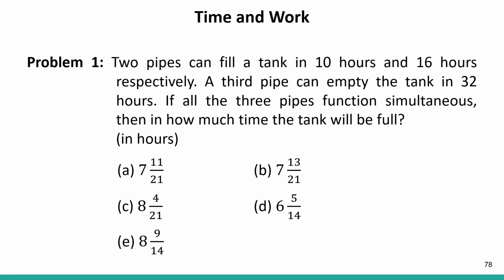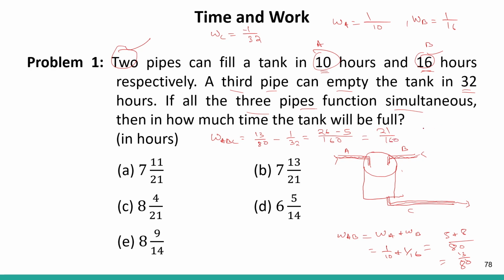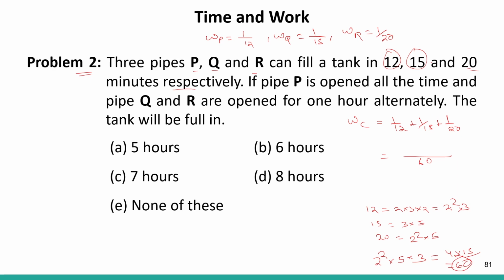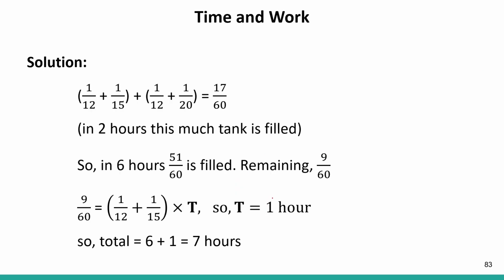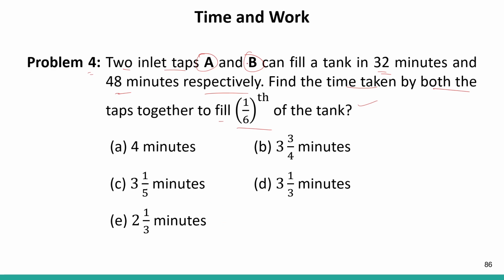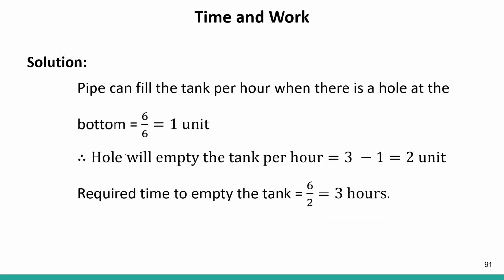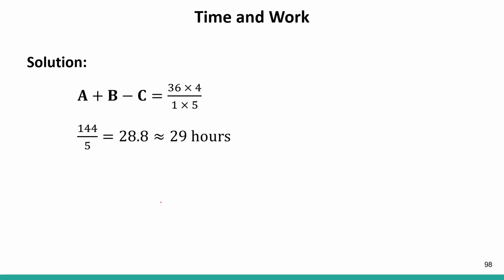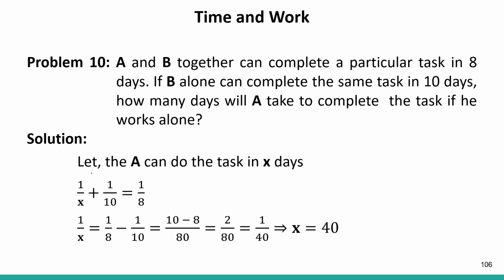IBPS Exam PYQs on Time and Work Part 5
Subject: Numerical Ability
Programme Name: Time and Work
Course Name: Banking Exams

In this video we have covered questions similar to PYQs of IBPS Exam

📡 Key Features:
Syllabus-focused Content